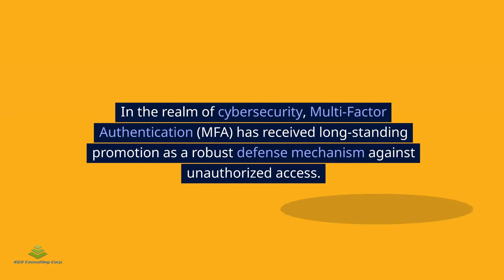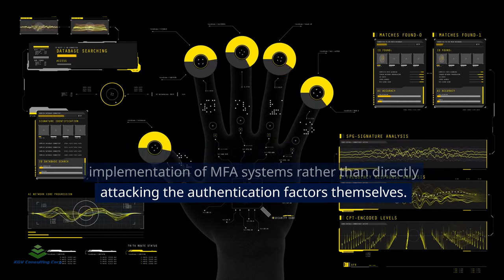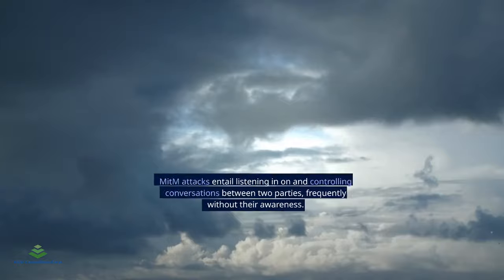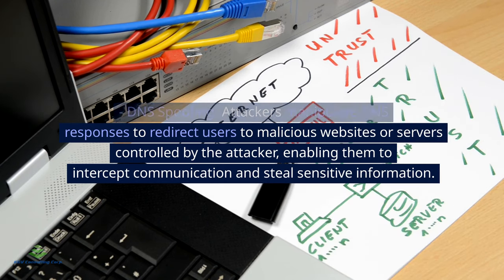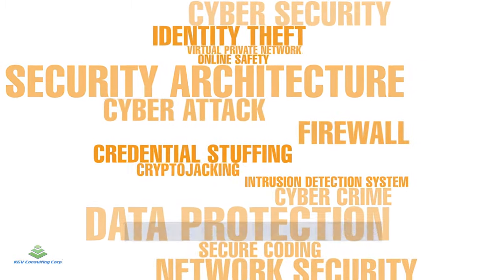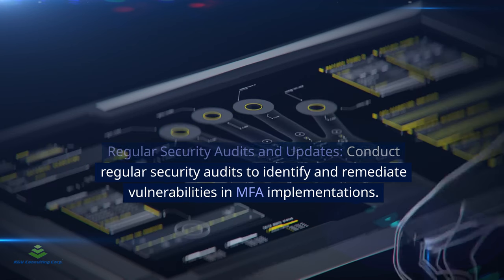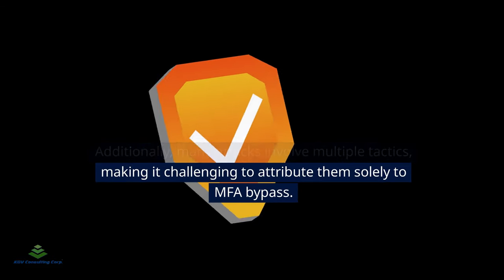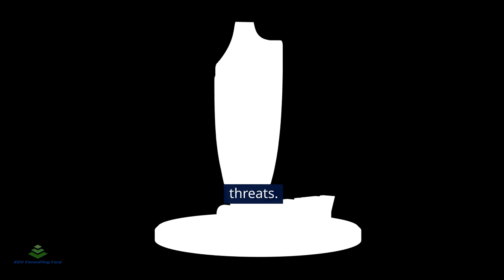The growing Threat of MFA Bypass Attacks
In the realm of cybersecurity, Multi-Factor Authentication (MFA) has received long-standing promotion as a robust defense mechanism against unauthorized access. MFA offers an additional degree of security by requiring users to present several forms of identity before giving access. security, significantly reducing the risk of breaches.